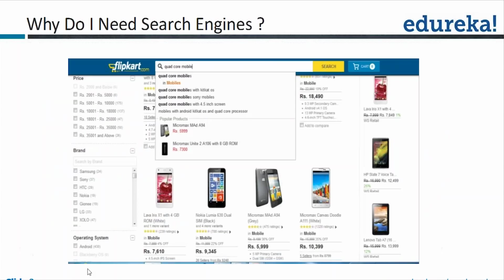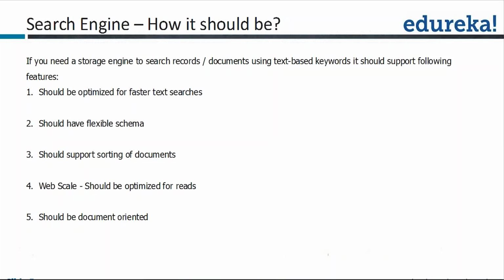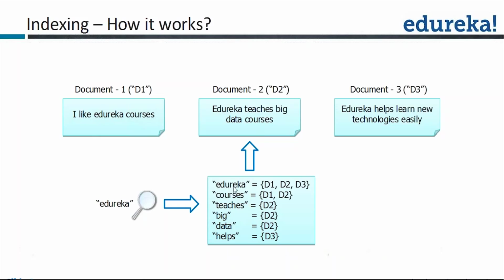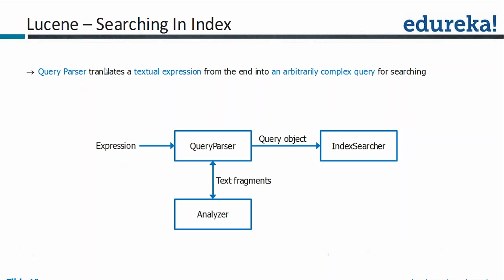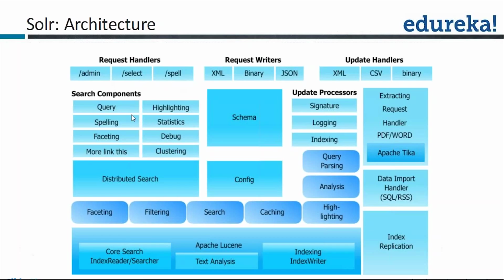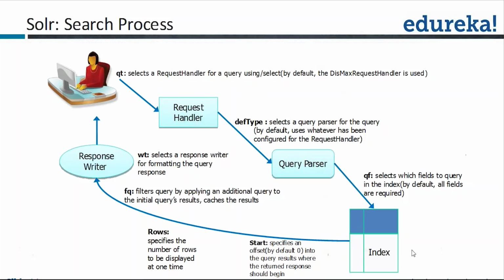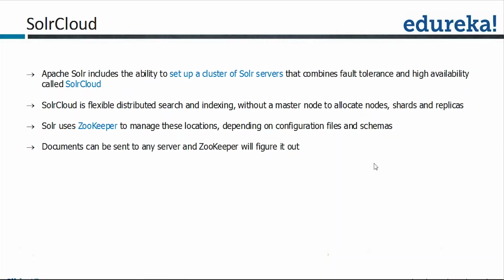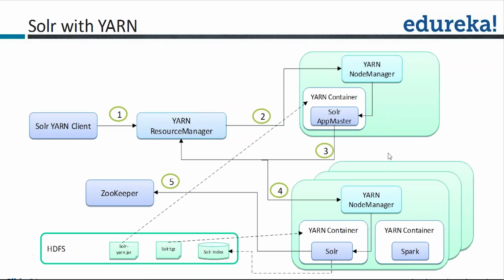New Age Search Through Apache Solr | Edureka